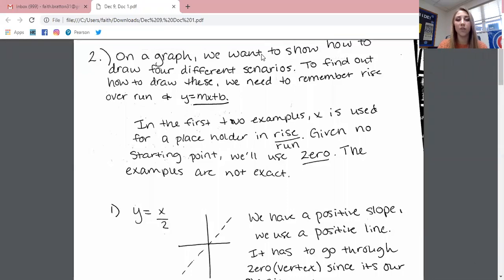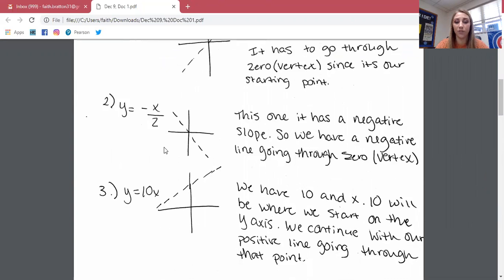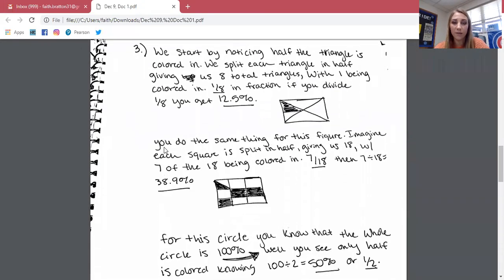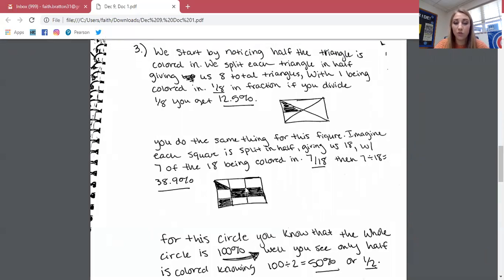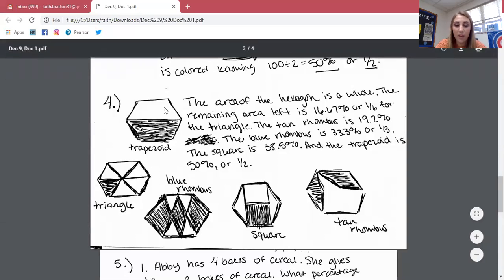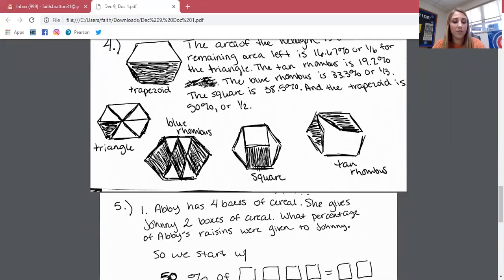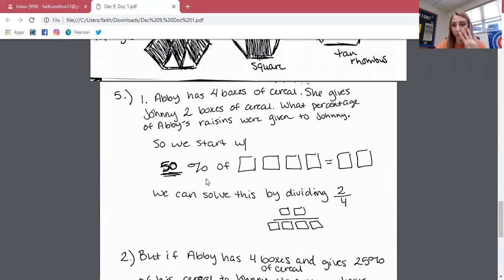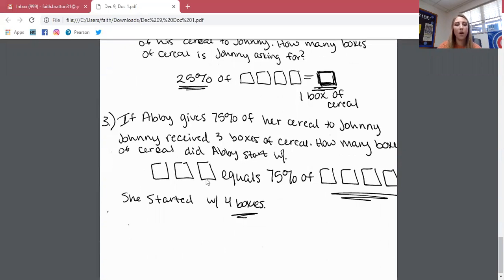Written 5 Exam